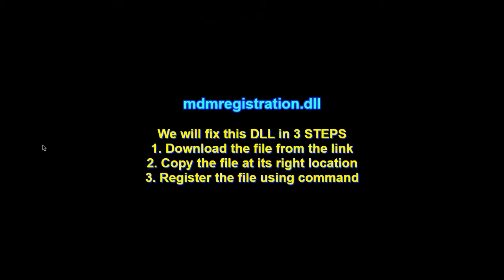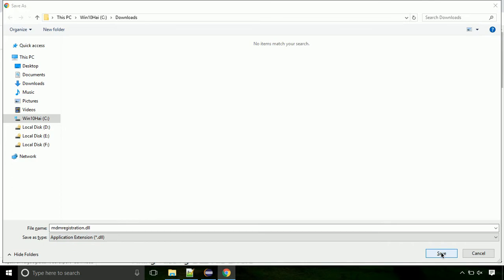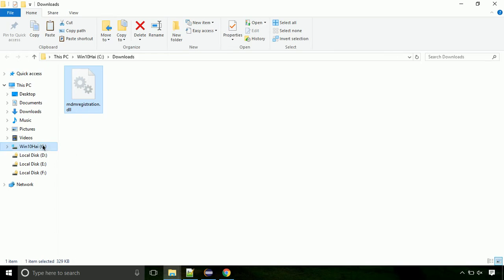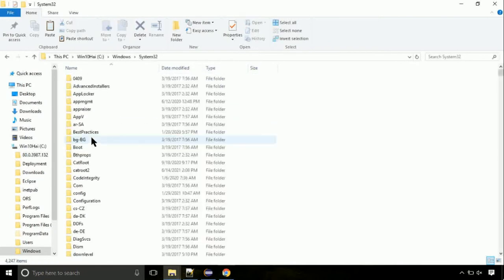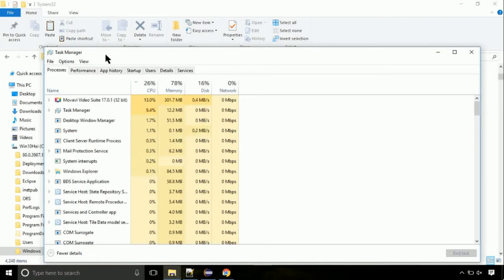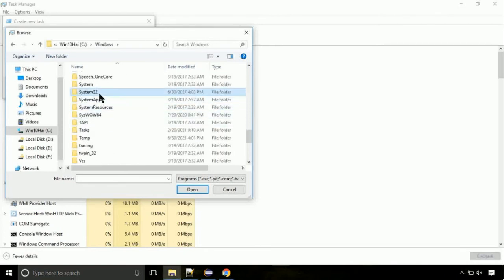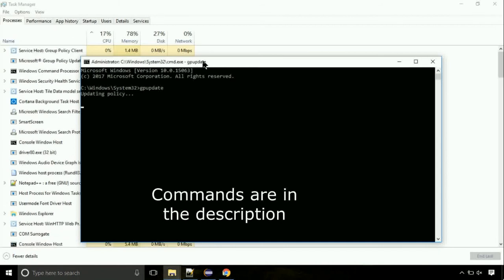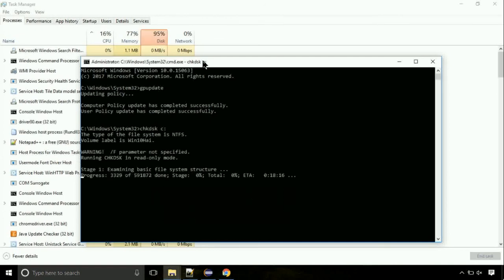mdmregistration.dll missing FIXED The program can't start because DLL Missing x64 Bit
1. Operating System with 32 bit / 64 bit
2. Computer Model or Manufacturer
3. Program you are trying to open.

Language : English